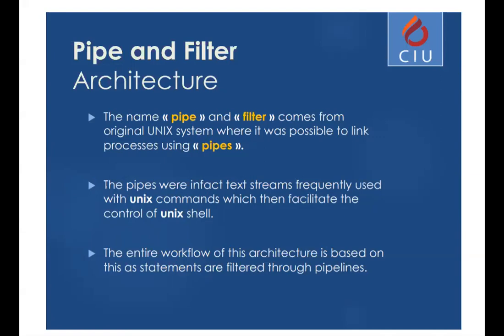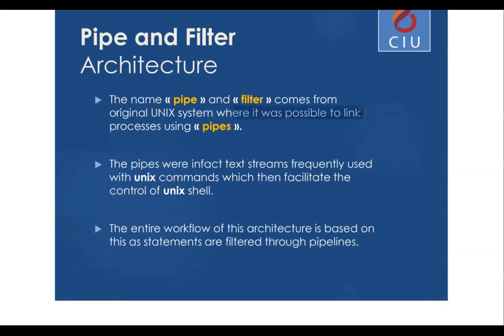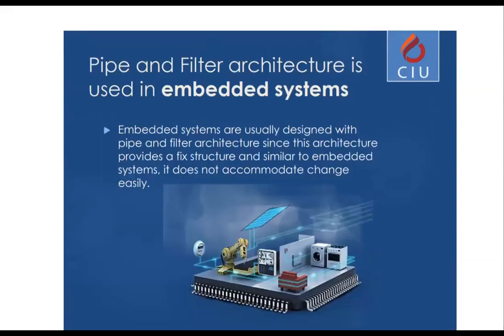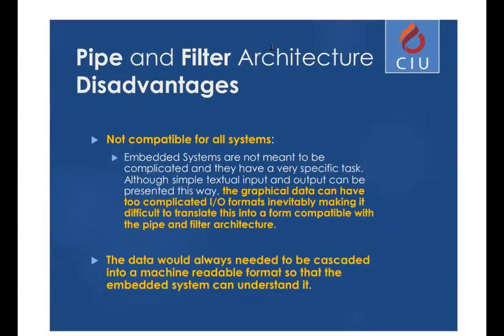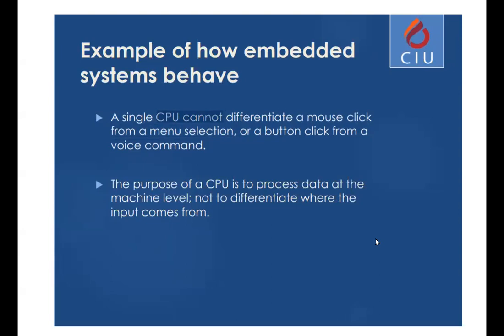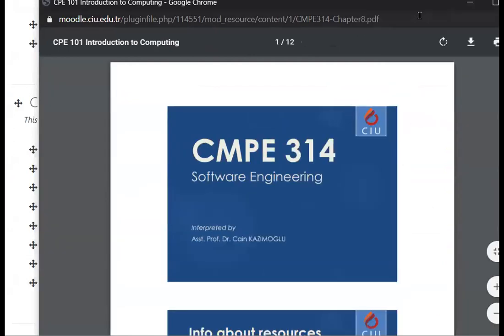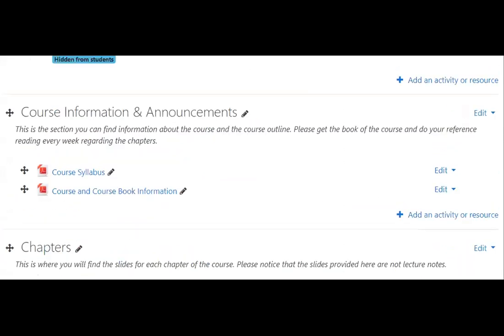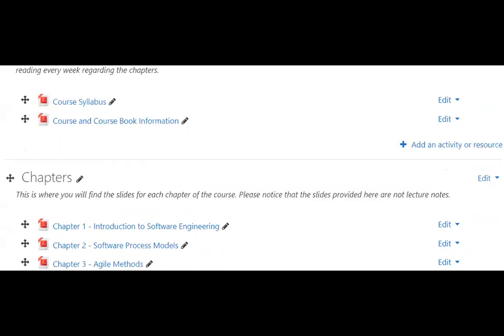Software Engineering Class on 19/05/2020 Part 2